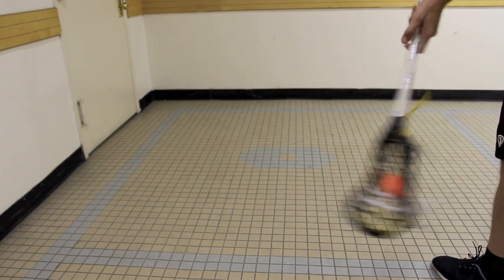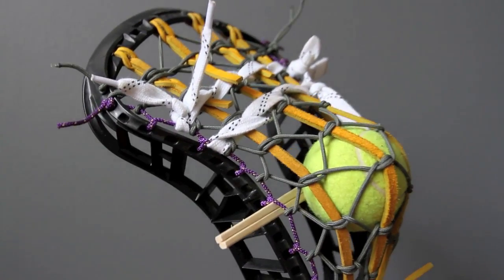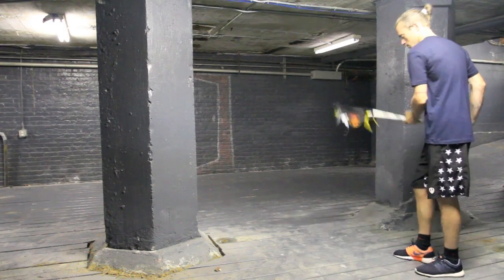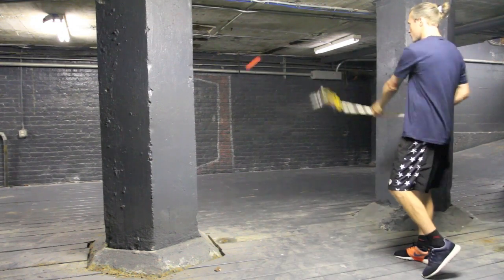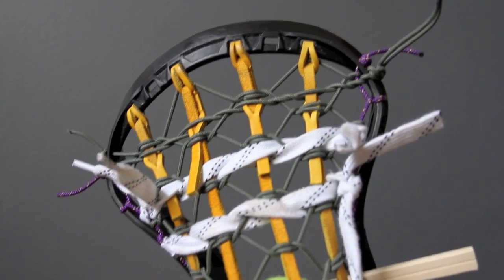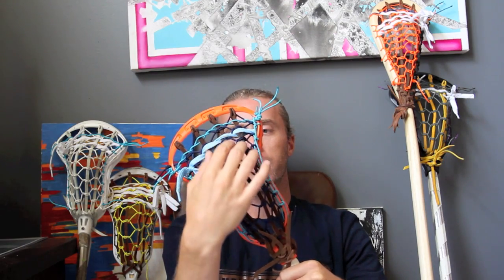Traditional Thursday: Reader Questions Answered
Connor Wilson answers your reader questions for this special traditional thursday! Got a question? Leave it in the comments below and CW might answer your question next time!

Head on over to LaxAllStars.com for a whole lot more traditional love!